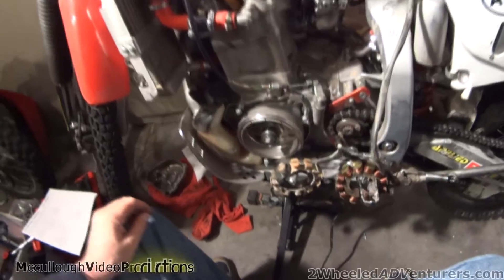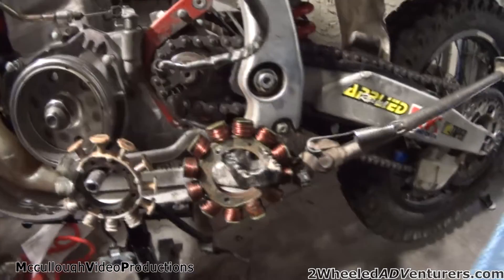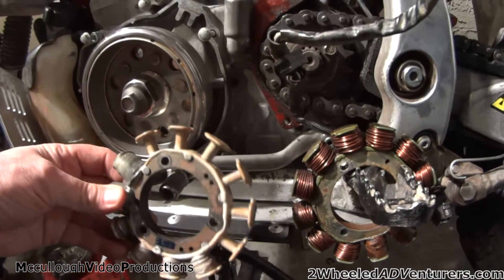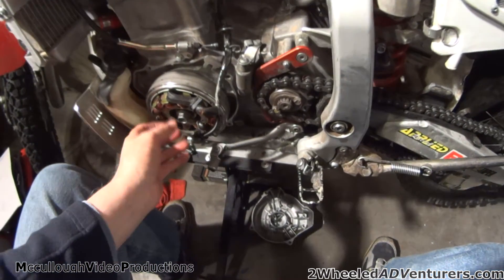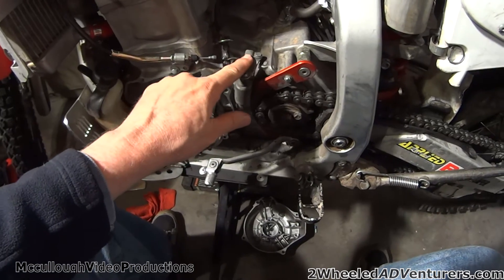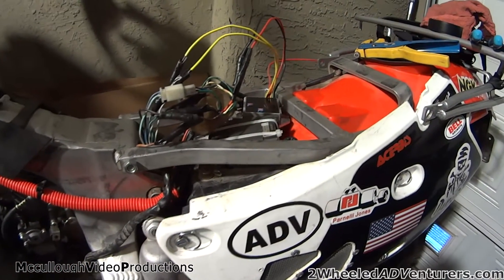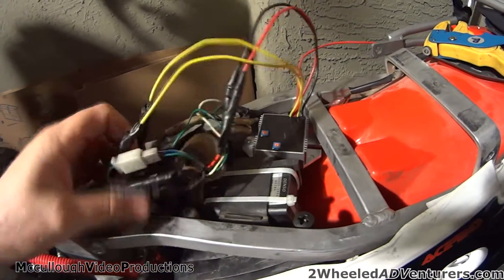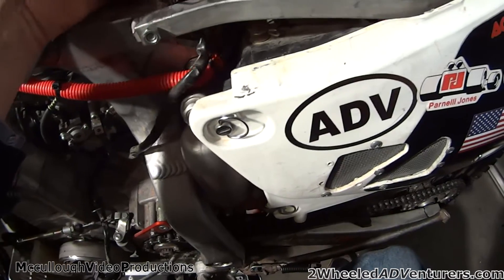HOW TO: Repair/Replace/Upgrade stator on dirtbikes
If you're trying to get more out of your bike watch this video about how to dual output and upgrade your stator. This is a Honda XR650R. We will show the correct way to wire in an AC regulator, how a stator works, and how we wire our dirtbikes.

Here's our Amazon Store with the gear we use or recommend